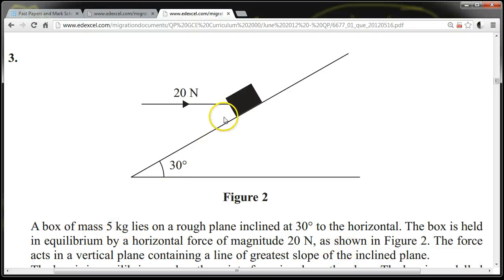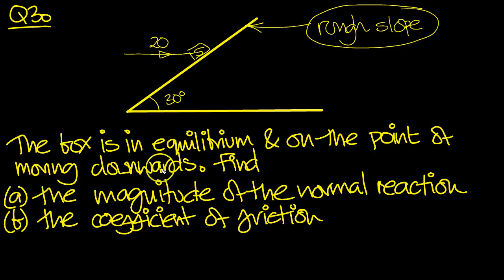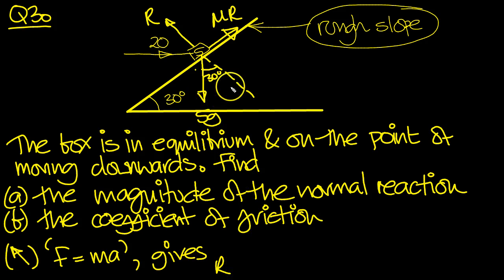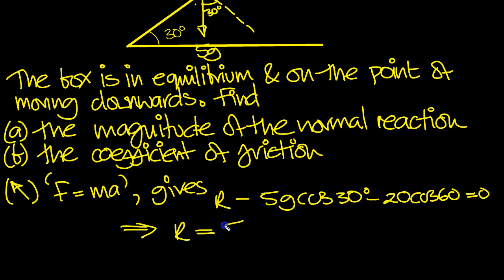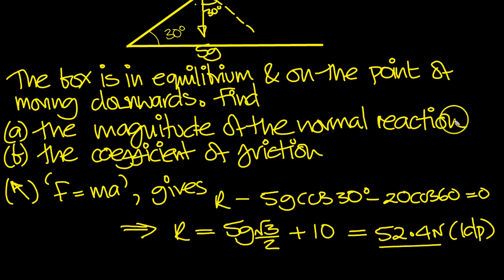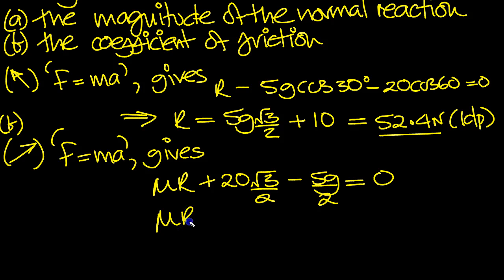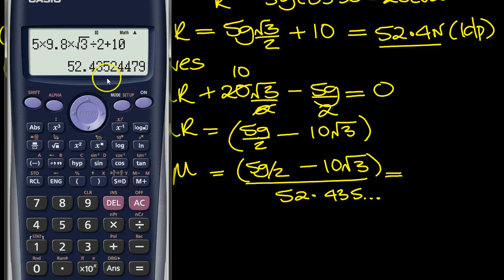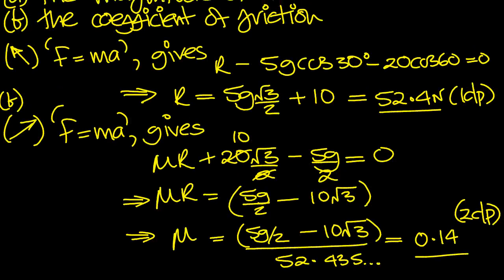M1 EdExcel June 2012 Q3